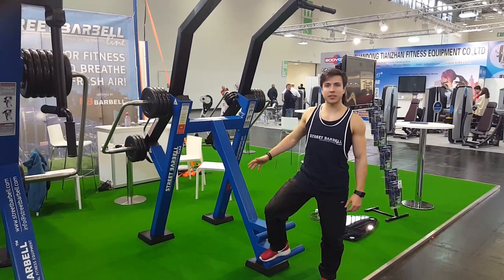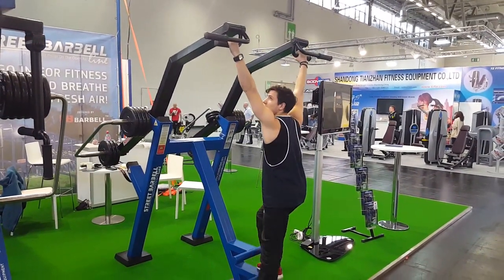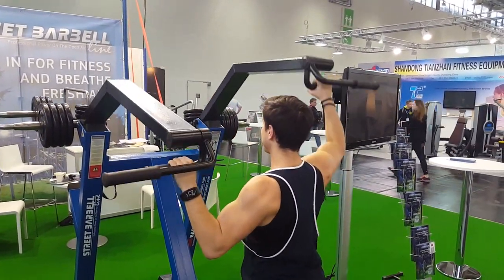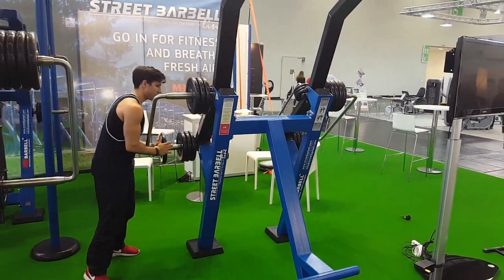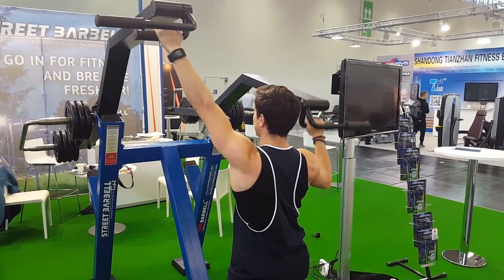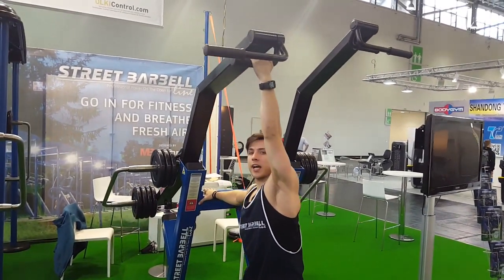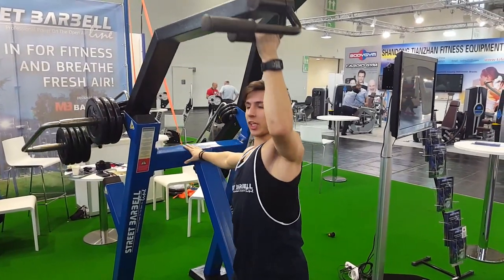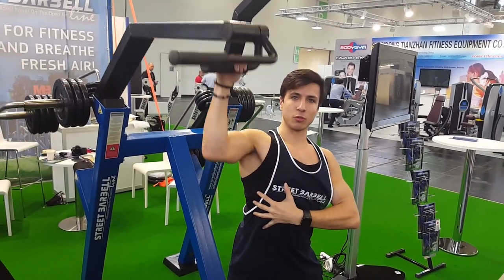PULL DOWN MB 7.38 STREET BARBELL LINE. How it working?